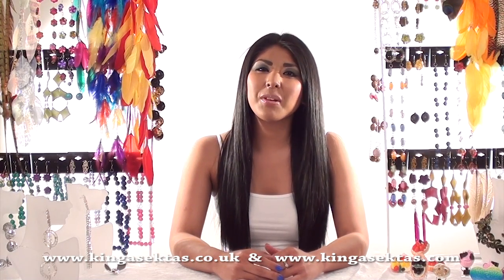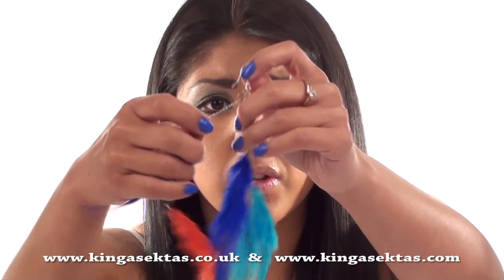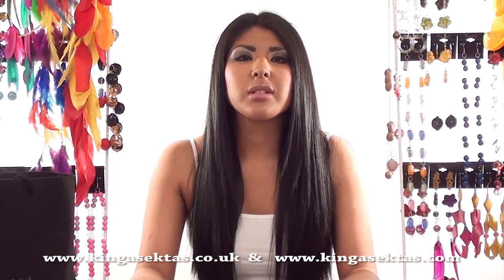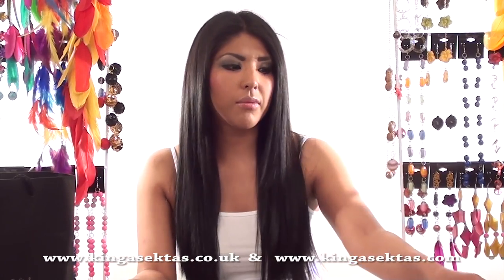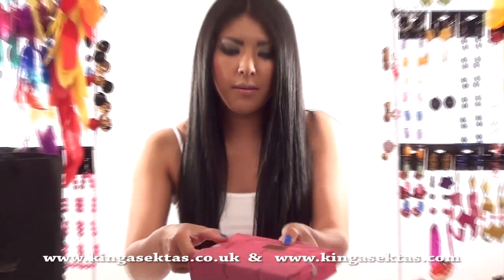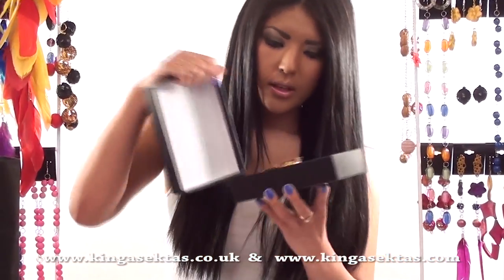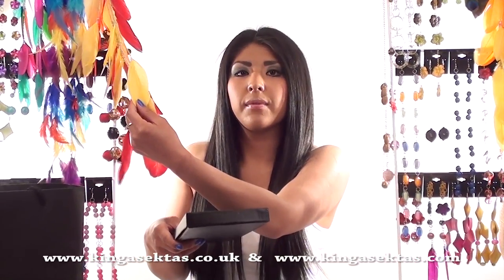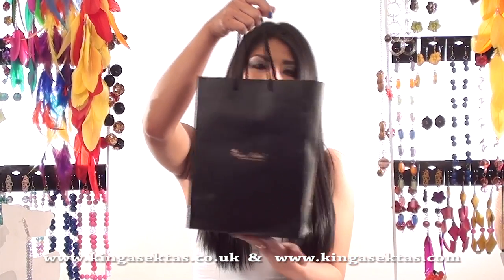Crazy Piapiac Cruelty Free Feather Earrings - Kinga Sektas Boutique - Product Presentation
Exotic, extra long and light feather earrings.
Material: 100% natural feathers, acrylic, silver plate.
Length: 28cm from ear wire; Weigh: 8g